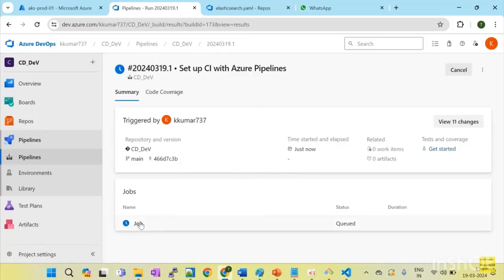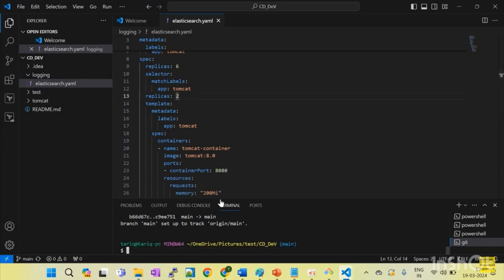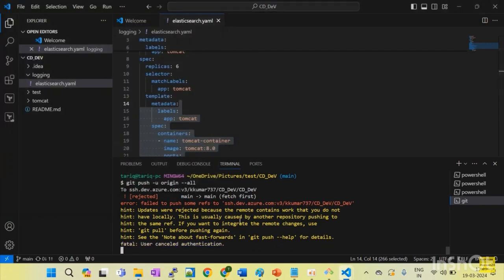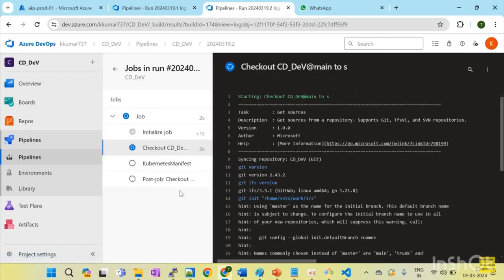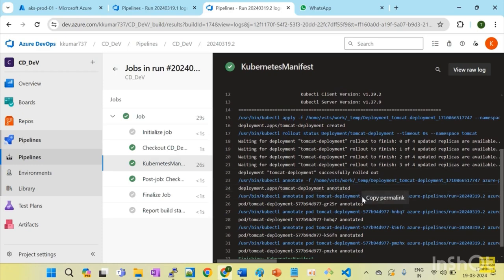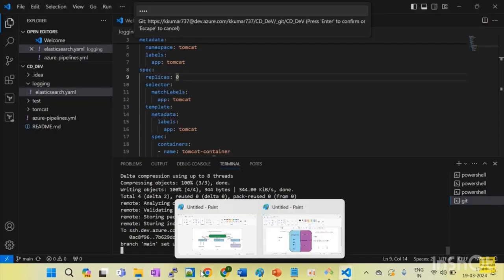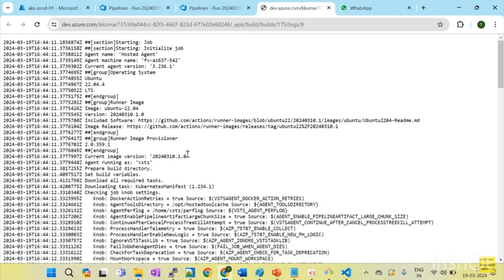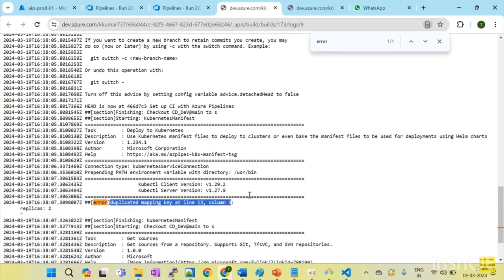How do we Create Pod on Kubernetes Cluster Using Azure Devops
IF YOU WANT TO GET MORE DETAILS ON THIS, KINDLY PING ME.
Azure Devops CD Pipeline

How to Create SSH key in Git for Authentication with Azure repo | Azure Devops Part -06

How to modify code using visual studio code and automatic Pipeline Triggered | Azure Devops Part - 11

01 - Project-01 | CLIENT REQUIREMENT ON KUBERNETES PROJECT

02 - Project-02| CLIENT REQUIREMENT ON KUBERNETES PROJECT

03 - Project-03 | CLIENT REQUIREMENT ON KUBERNETES PROJECT

04 - Project-03 -Part-01 | CLIENT REQUIREMENT ON KUBERNETES PROJECT

05 - Project-03 -Part-02 | CLIENT REQUIREMENT ON KUBERNETES PROJECT

06 - Project-03 -Part-03 | CLIENT REQUIREMENT ON KUBERNETES PROJECT

07 - Project-03 -Part-04 | CLIENT REQUIREMENT ON KUBERNETES PROJECT

08 - Project-04 | CLIENT REQUIREMENT ON KUBERNETES PROJECT

09 - Project-05 | CLIENT REQUIREMENT ON KUBERNETES PROJECT

10 - Project-05 - Part-01 | CLIENT REQUIREMENT ON KUBERNETES PROJECT

11 - Project-05 - Part-02 | CLIENT REQUIREMENT ON KUBERNETES PROJECT

12 - Project-06 | CLIENT REQUIREMENT ON KUBERNETES PROJECT

13 - Project-06 Part-01 | CLIENT REQUIREMENT ON KUBERNETES PROJECT

14 - Project-07 | CLIENT REQUIREMENT ON KUBERNETES PROJECT

15 - Project-07 Part-01 | CLIENT REQUIREMENT ON KUBERNETES PROJECT

16 - Project-08 | CLIENT REQUIREMENT ON KUBERNETES PROJECT

17 - Project-09 | CLIENT REQUIREMENT ON KUBERNETES PROJECT

18 - Project-09 Part-01 | CLIENT REQUIREMENT ON KUBERNETES PROJECT

19 - Project-10 CLIENT REQUIREMENT ON KUBERNETES PROJECT

LIVE TROUBLESHOOTING SESSION BASED ON KUBERNETES PRODUCTION ENV